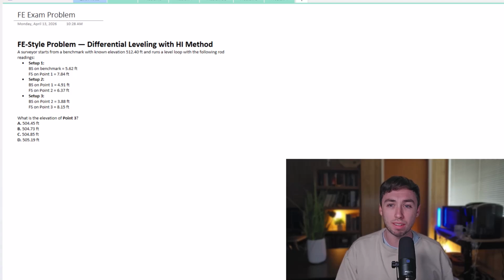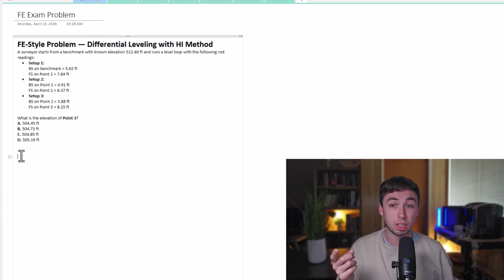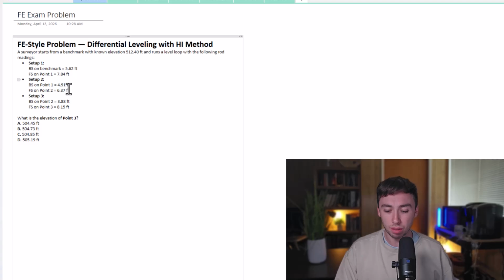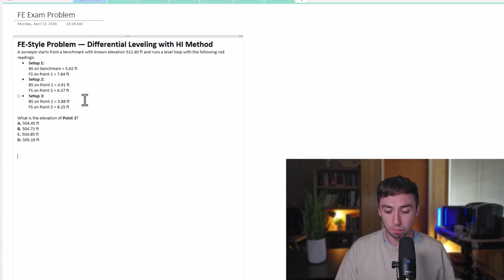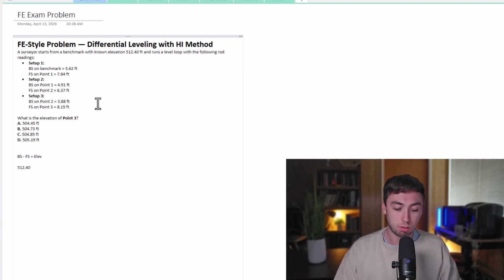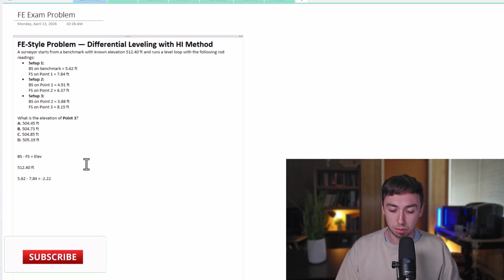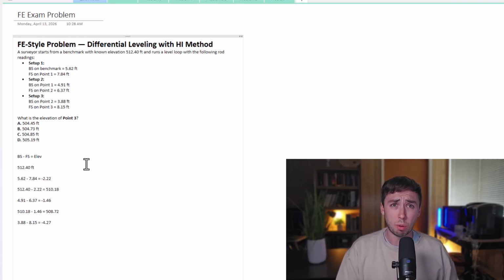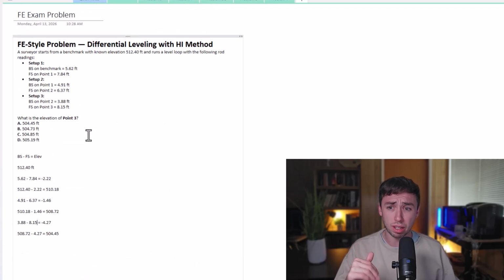Backsight and Foresight | FE CIVIL SURVEYING